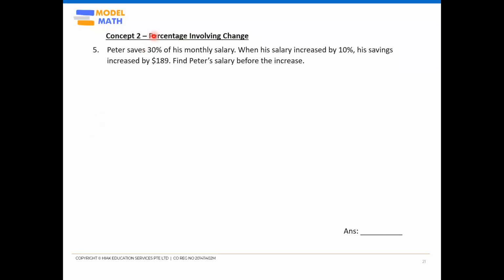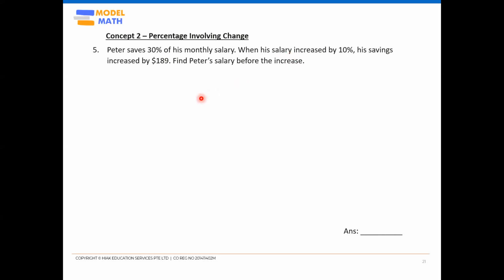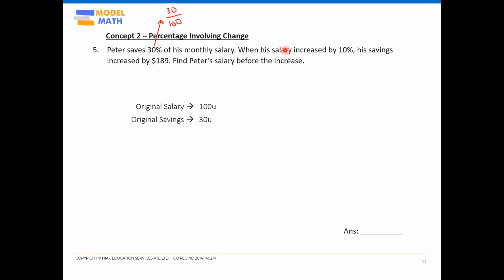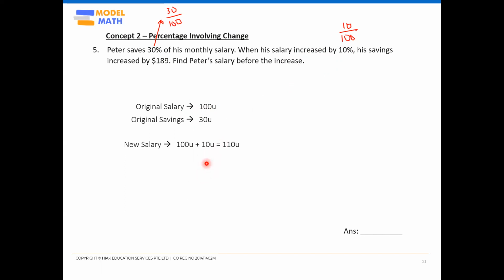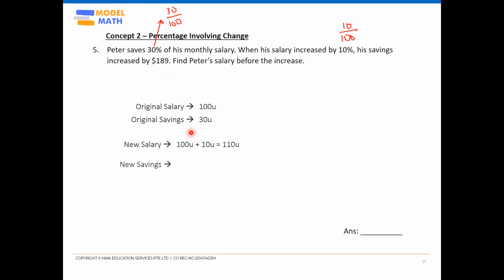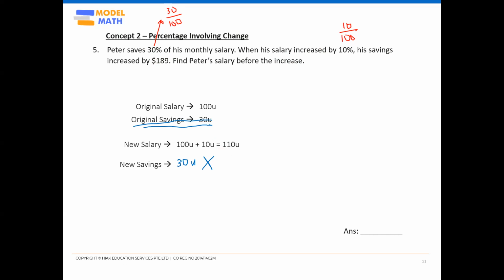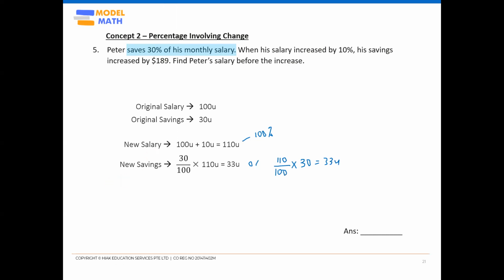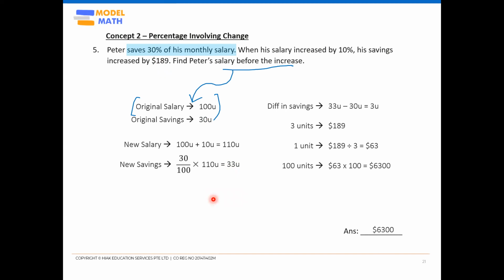Primary 6 Math Tuition : Percentage involving change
Peter saves 30% of his monthly salary. When his salary increased by 10%, his savings increased by $189. Find Peter’s salary before the increase.

(Code - 2023P6W10Q5 )